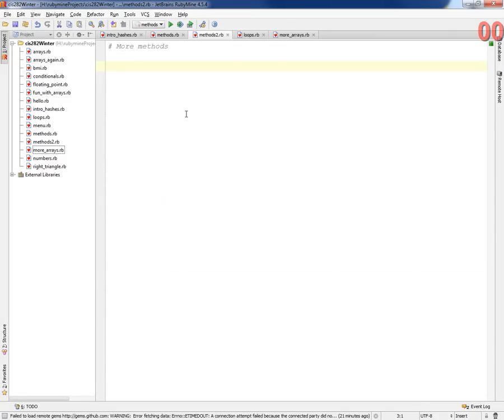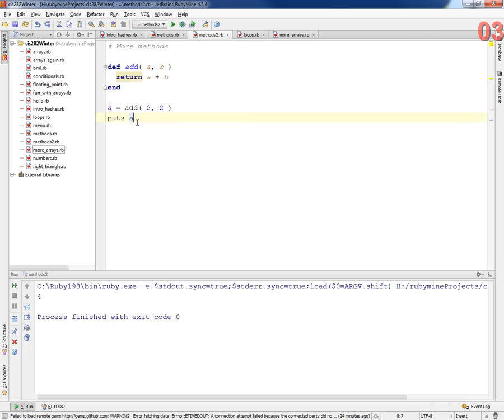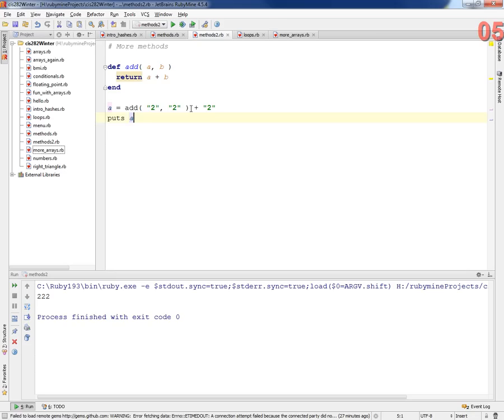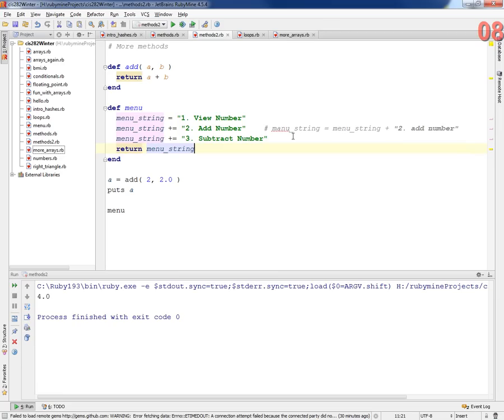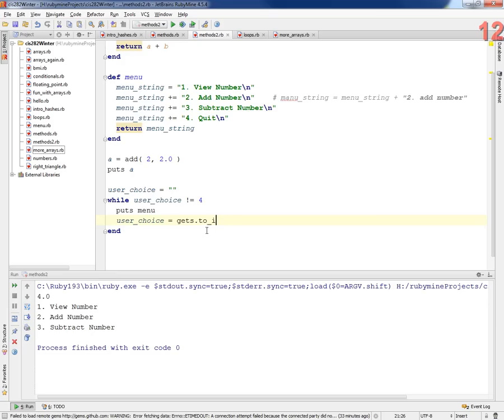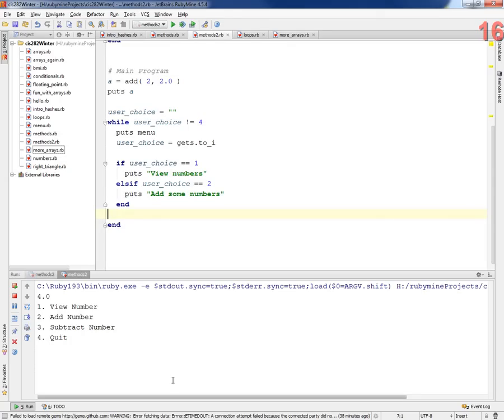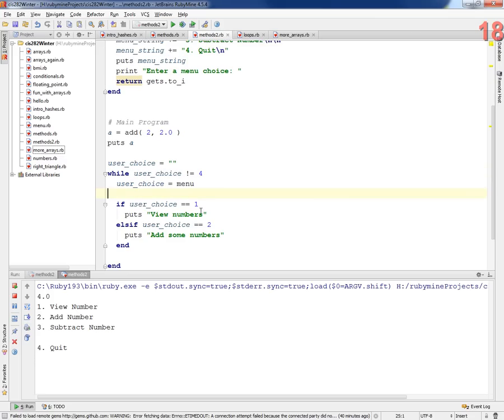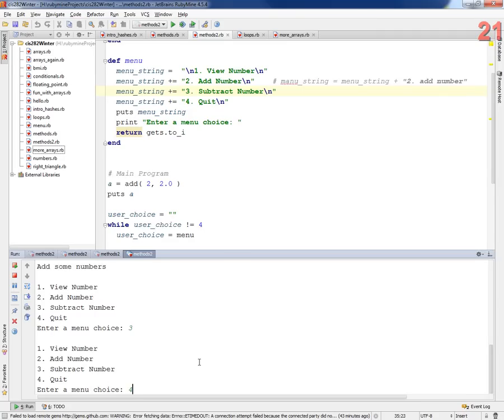Intro to Ruby - Day 15 - More Methods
More uses of methods.